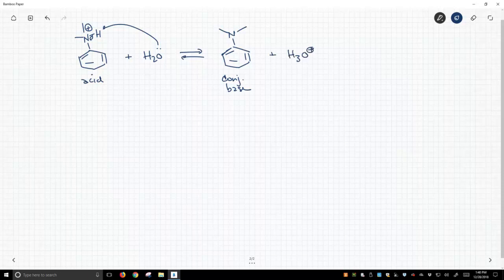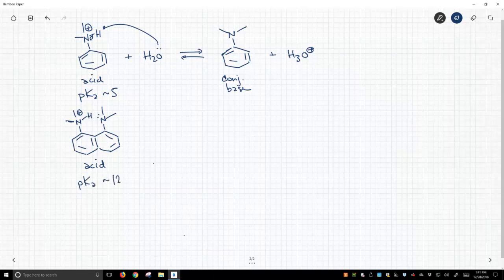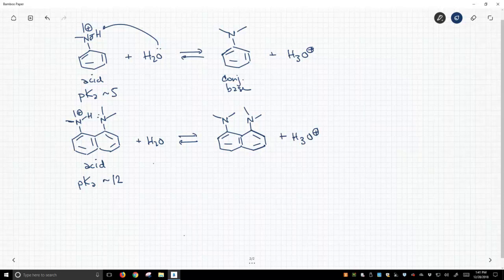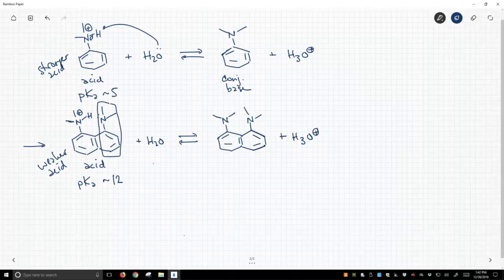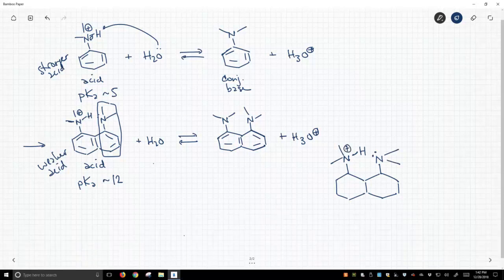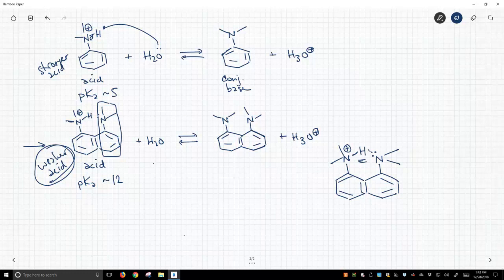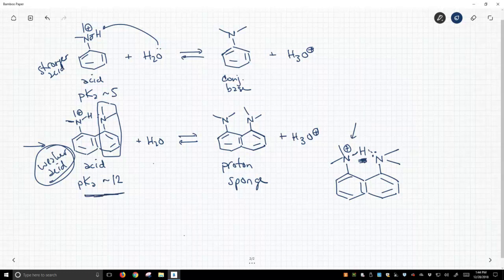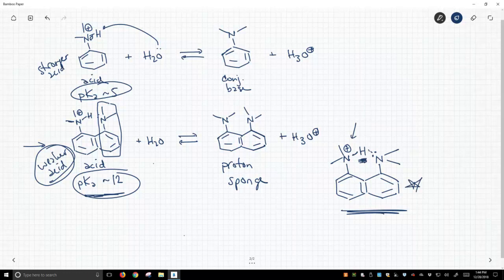charge 2 proton sponge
Proton sponge is a much stronger base than dimethylaniline because of a cooperative effect between the two nitrogens.